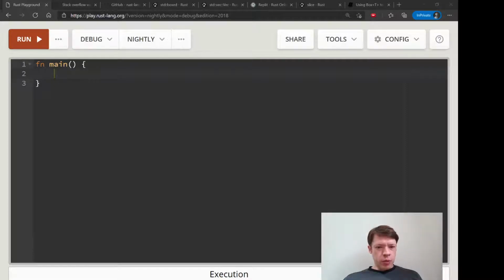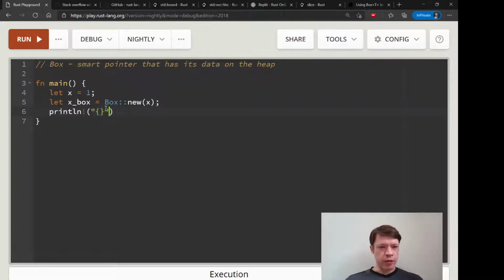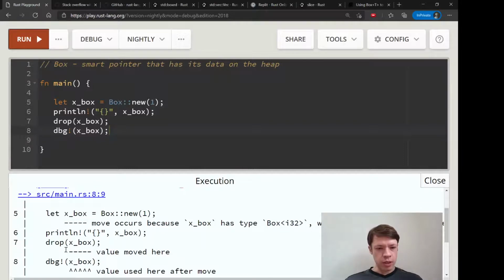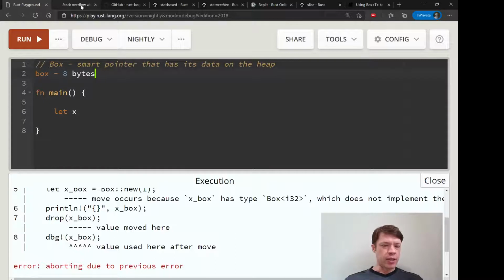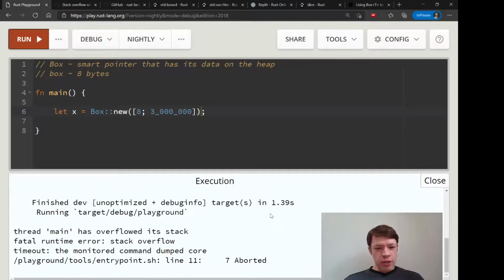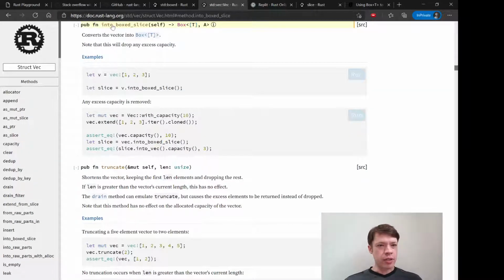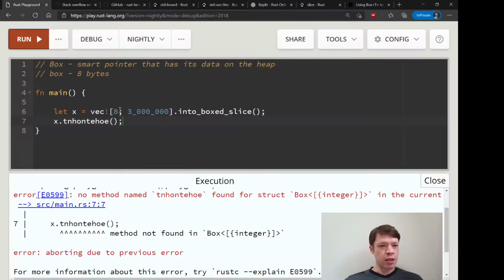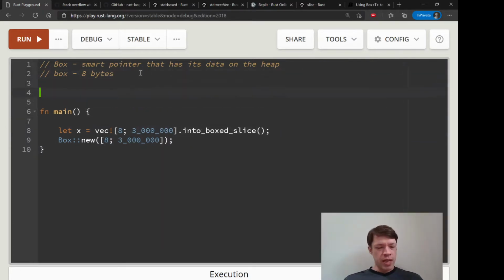Easy Rust 129: Introduction to Box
Introduction to Box (a smart pointer that holds its data on the heap) and a bit of recent discussion on it. From this chapter: